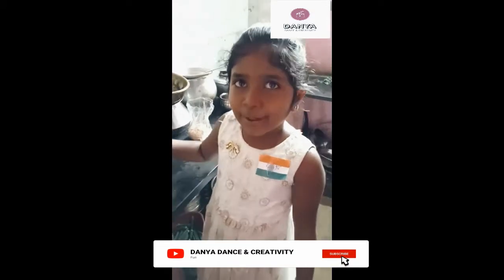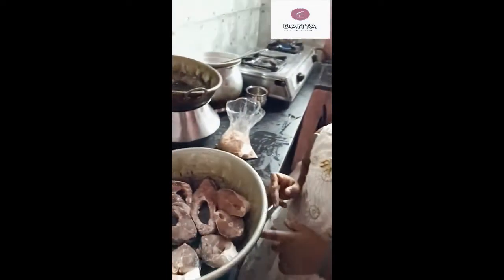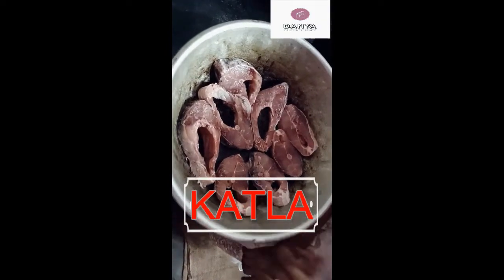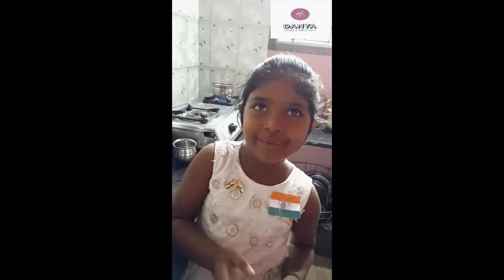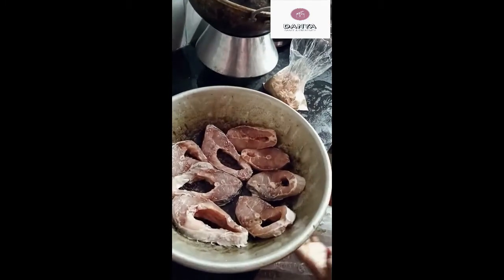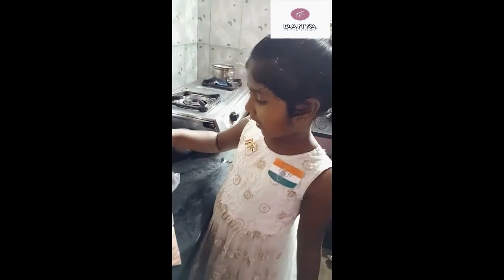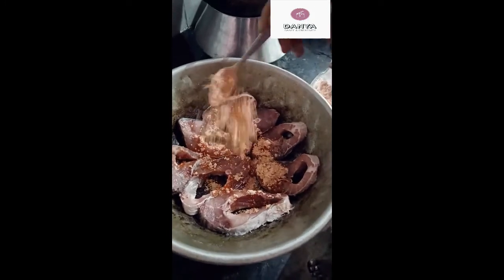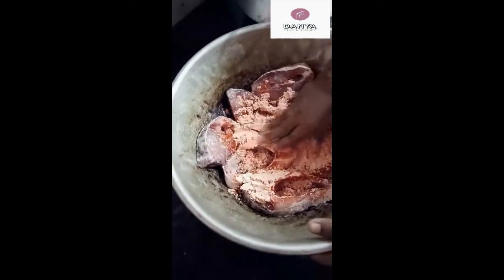Fish fry video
katla fish fry in oil